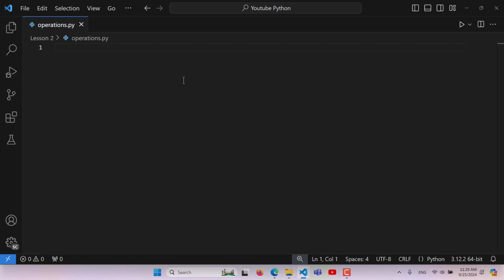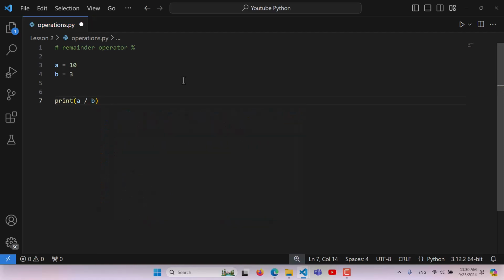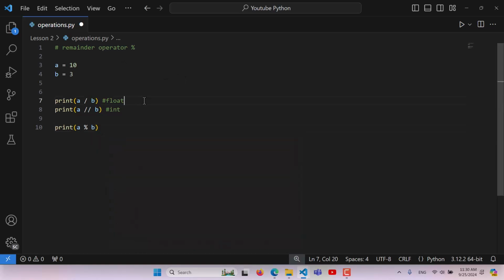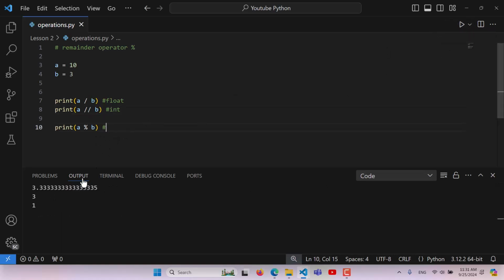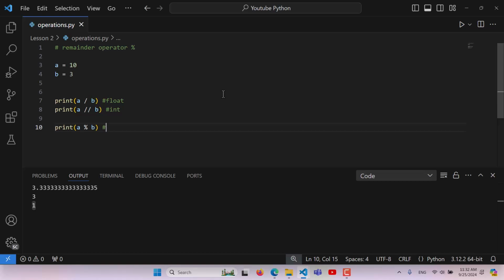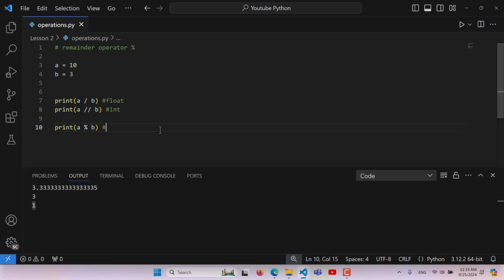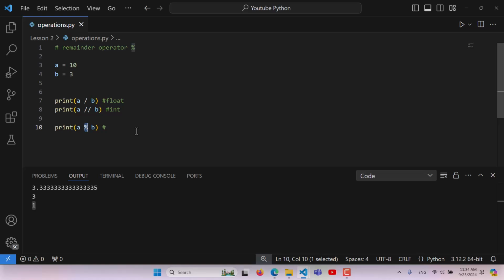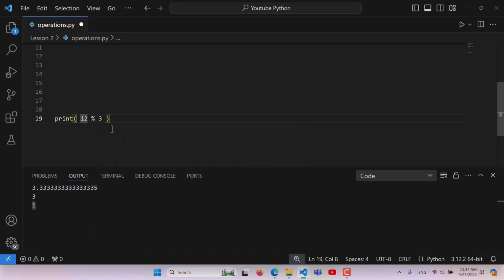Remainder Operator | Ep. 03 | Python Fundamentals